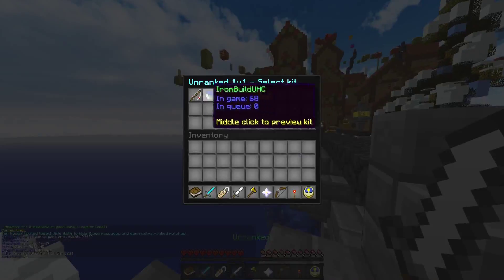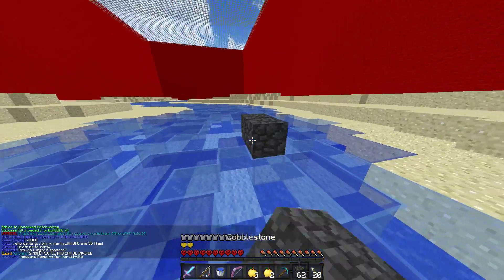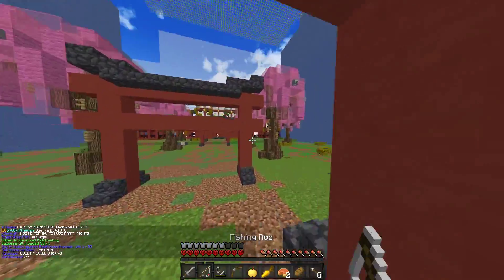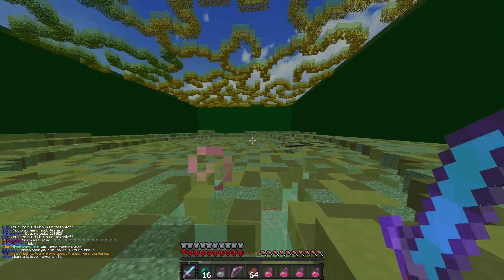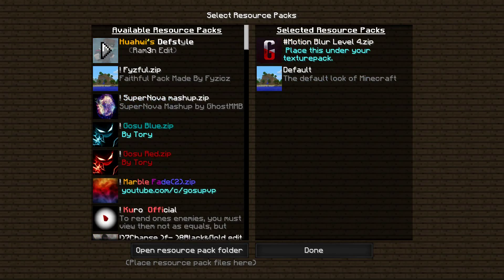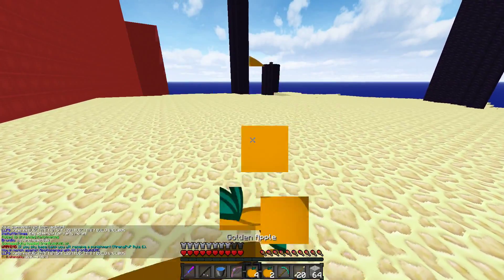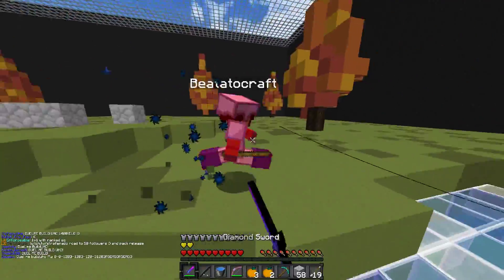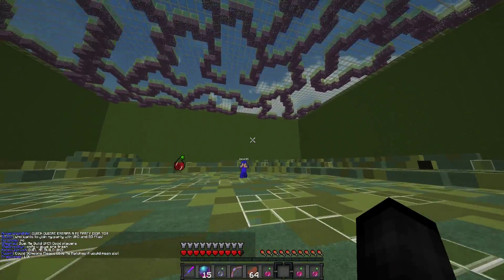Badlion Ranked Matches #7 FINALLY gott da quik droop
Friends: none

ATTENTION   l
ATTENTION   l
ATTENTION   l
ATTENTION   l
ATTENTION  V
SolrFlare Infinite edit custom (NEW UPDATED)
server ip: na.badlion.net
Mouse: Razer Naga Epic Chroma( 1500 DPI)
Keyboard: Corsair K70 RGB (Brown switches)
MInecraft sensitivity: 50%
FOV: 85
Motion Blur: none
Microphone: Blue Yeti
Monitor: ASUS 1920x1080p 1ms 24' gaming monitor x2